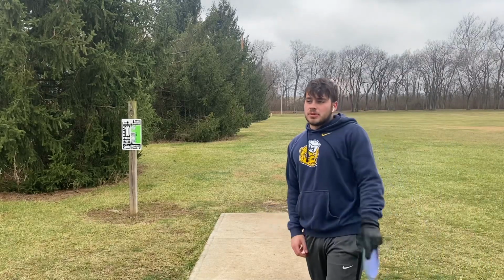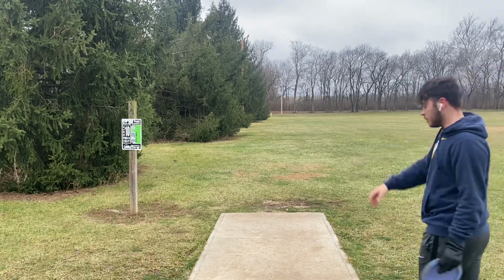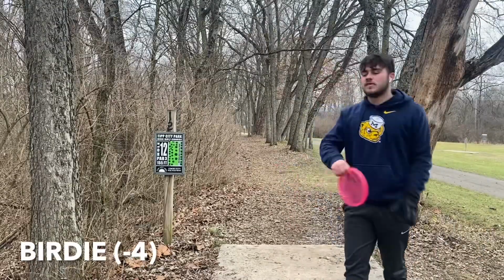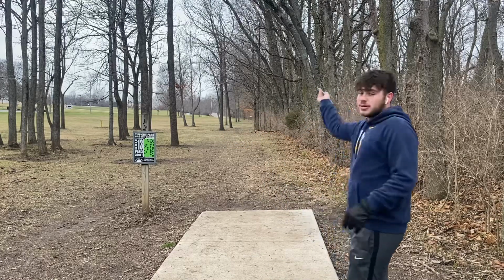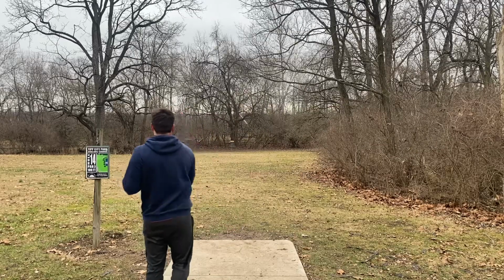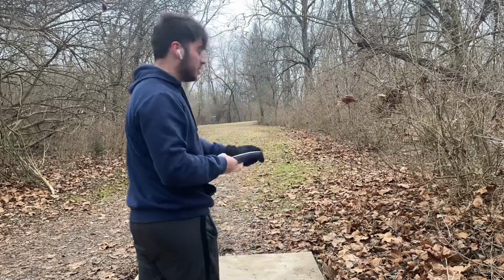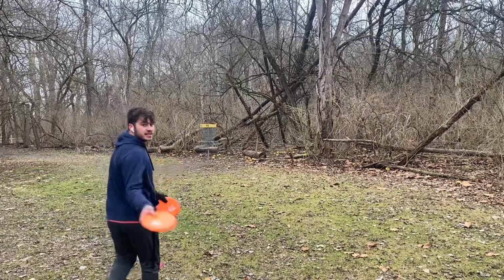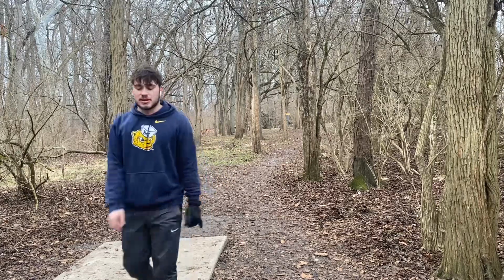Favorite Discs of 2023… Part 2 | Discraft Zone, Innova Thunderbird, Infinite Pharaoh